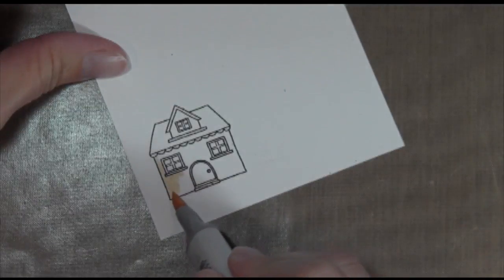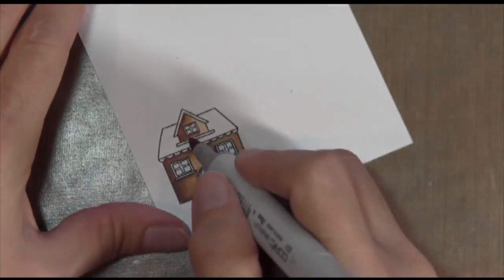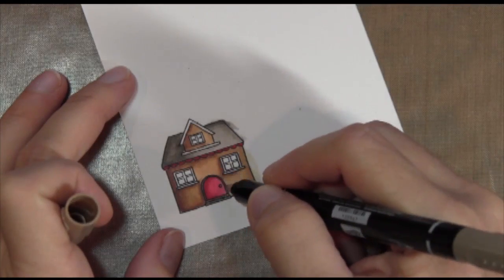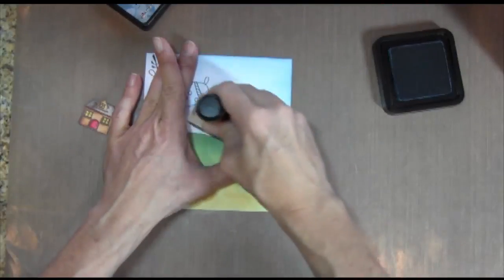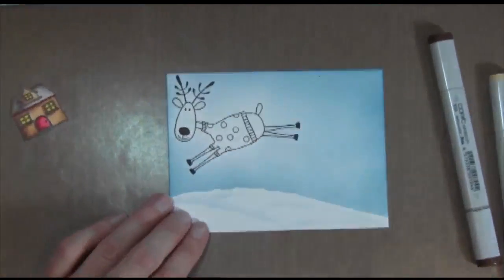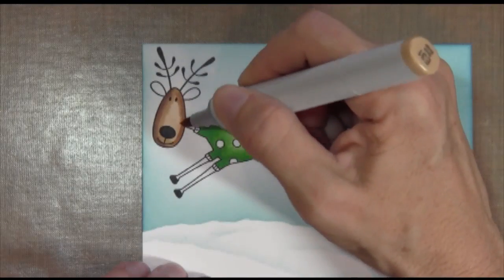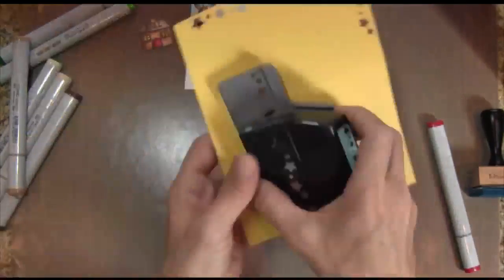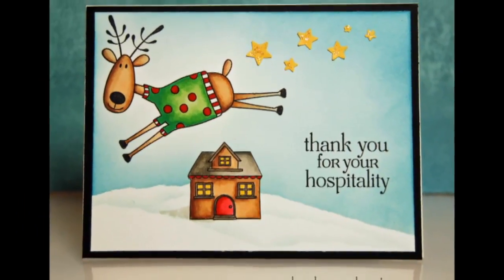Reindeer Thank You Card